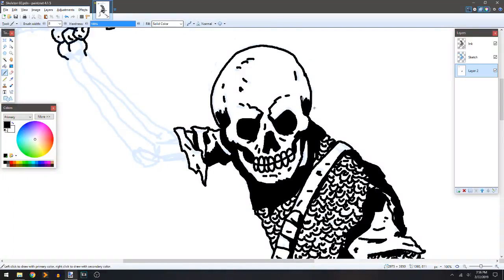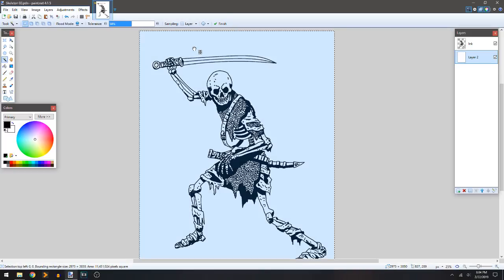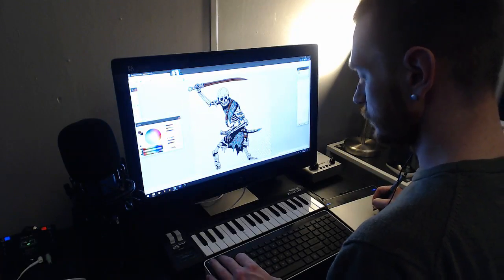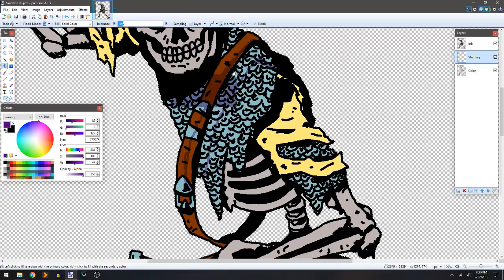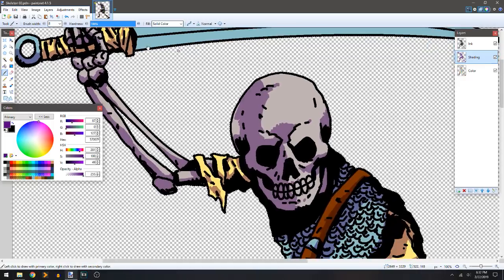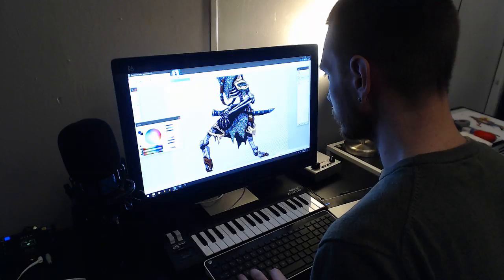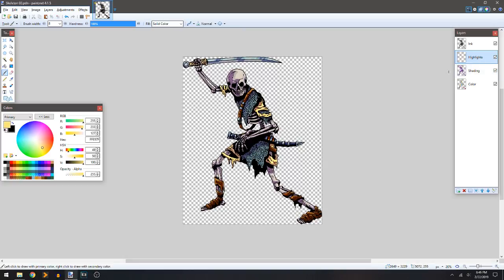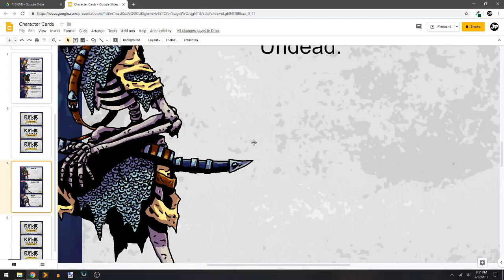Game Art and Design - Skeleton Warrior